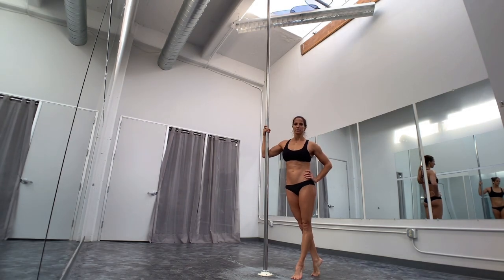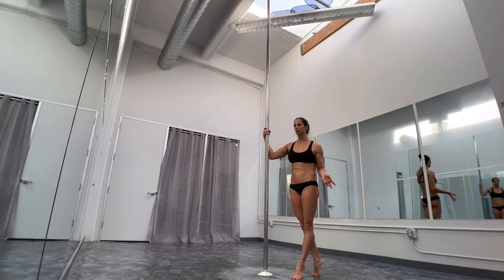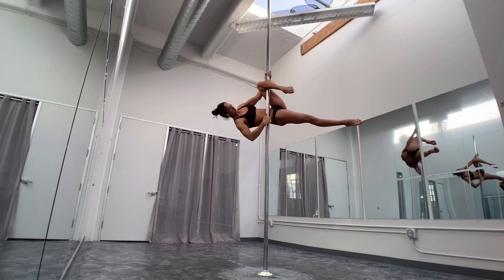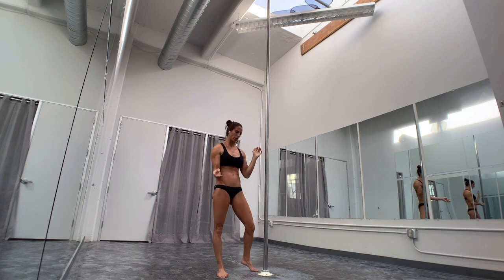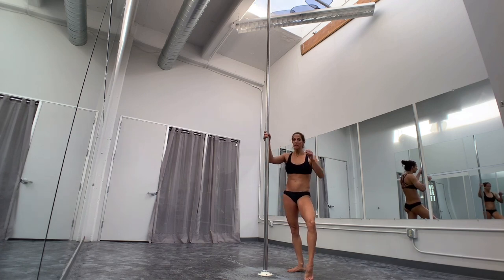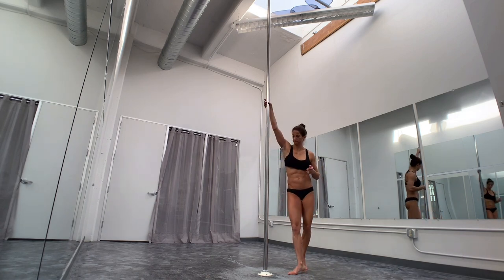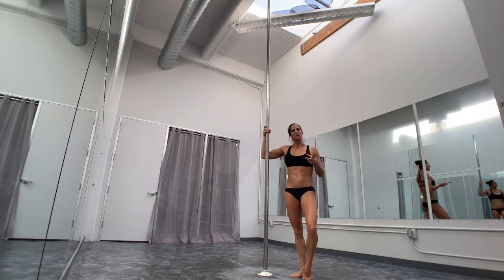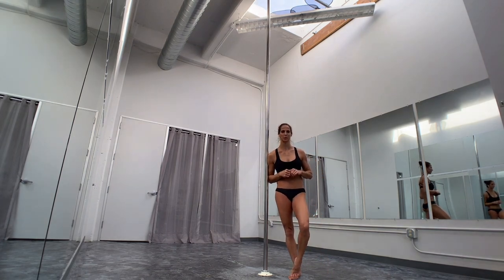How To Do the Dragon's Tail - Pole Dancing by ElizabethBfit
How to do a pole dancing dragon's tail on the pole.  You have a solid inside leg hang and or outside leg hang and now you're ready for a new challenge.  The dragon's tail is an intermediate/advanced pole move.  I'm going to walk you thru two different ways to get into it.  One from an inside leg hang and the other from an outside leg hang.  If you have shorter arms (aka, more t-rex like) I would recommend trying the transition from the inside leg hang or flatline.  That transition is usually easier for those of you with shorter arms to get your grip on the pole.  If you are able to reach the pole from both the inside and outside leg hang variations try them both and let me know which transition you prefer!

 If the inside or outside leg hang is still on your bucket list to work towards check out my previous tutorial for the inside and outside leg hangs.  If your inverts are still in the making that's ok!  Download my Pole Conditioning ebook from my website below to strengthen your inverts both on and off the pole and you'll get there.  Enjoy the journey of developing your pole repertoire, because it is an adventure every step of the way!

For more tips, tutorials, online classes and training ebooks go

Try this move out and please tag me in your endeavors with @elizabeth_bfit and elizabethbfit.  If you are having trouble with the move please post your videos and ask your questions and I will give pointers and tips as needed.  If you have any requests for future tutorials please leave them in the comments below!